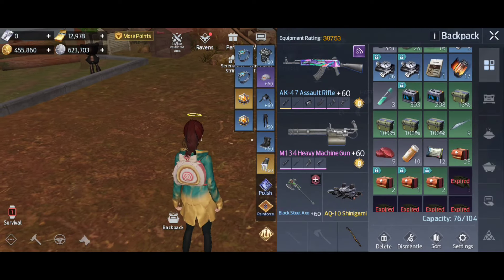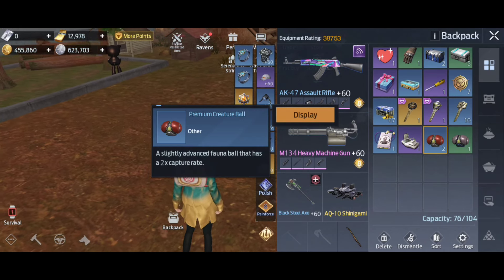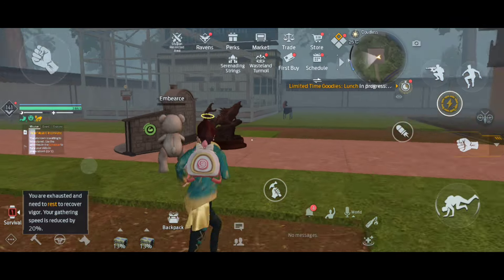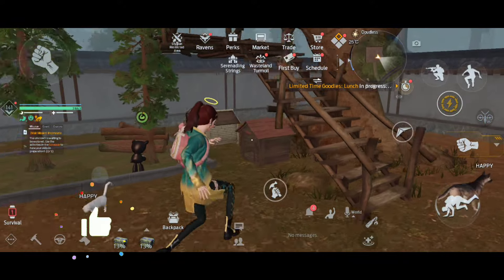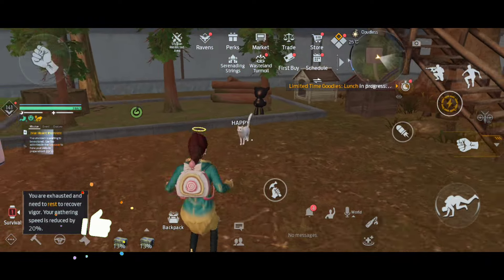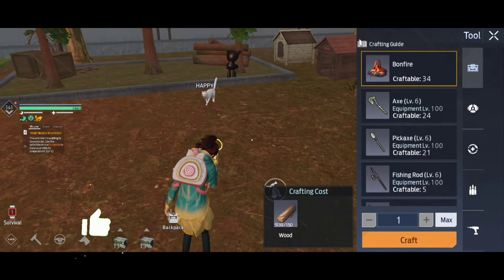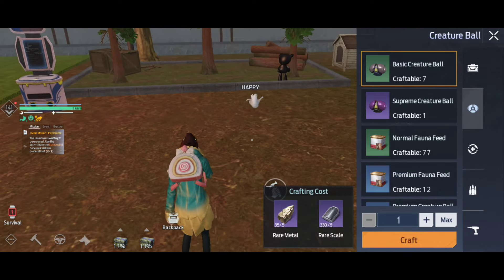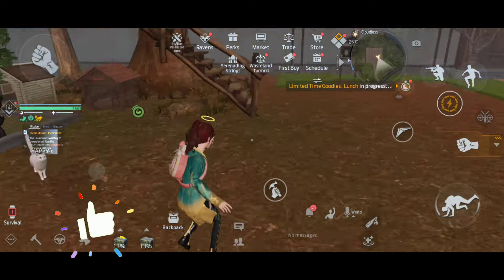How To Craft Creature Ball || Undawn Creature Ball || Catch Creature in Undawn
Game Name: Undawn
Size     : 10Gb
Device   : Redmi Note 9 pro Max
Camp Name: -